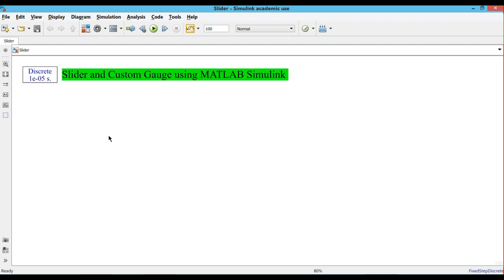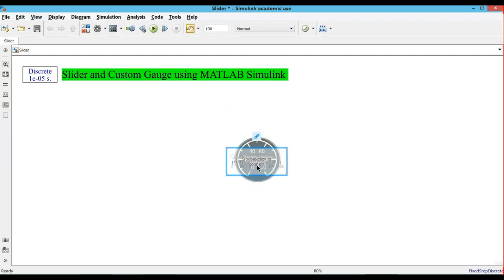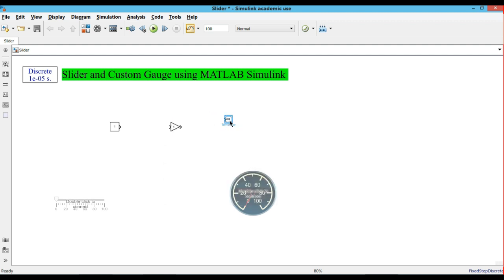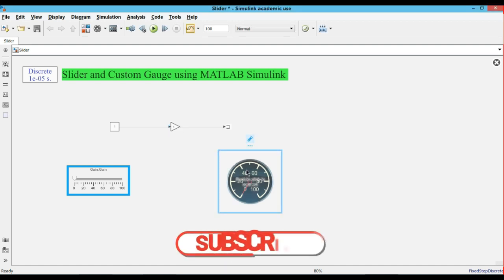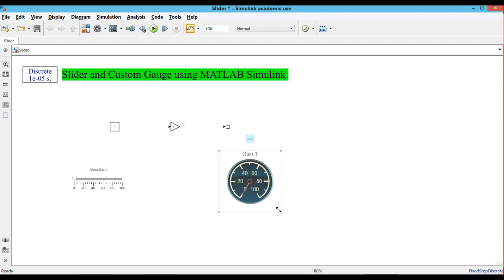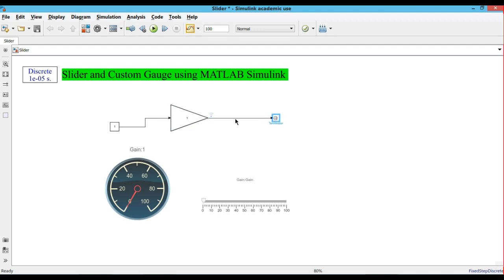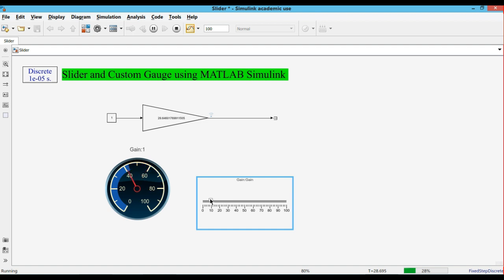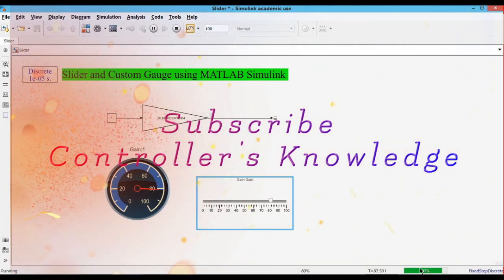Part 9 | How to use the slider and custom Gauge in MATLAB | getting started with MATLAB Simulink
In this video, we will learn to use the slider and custom guage using MALTAB Simulink.